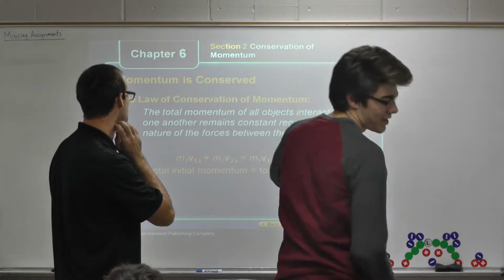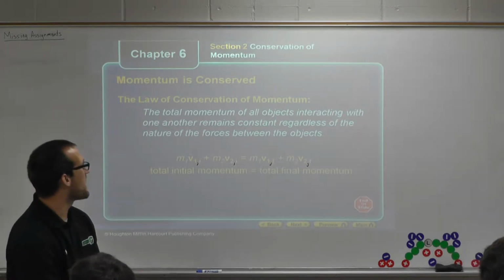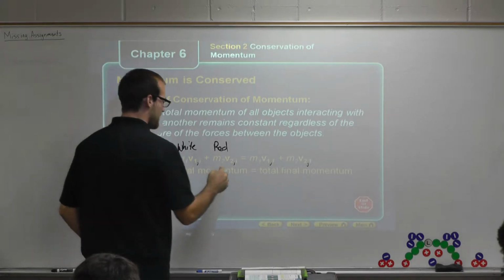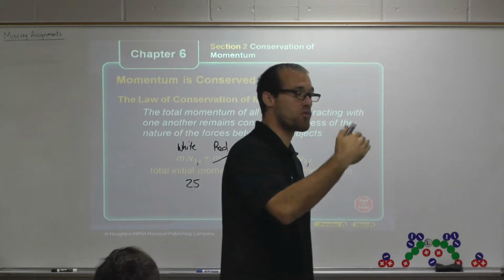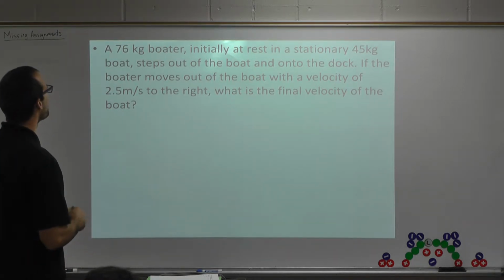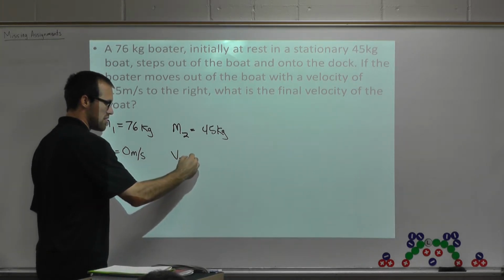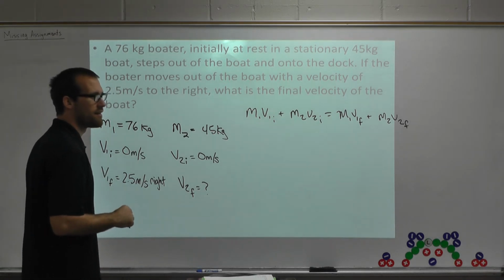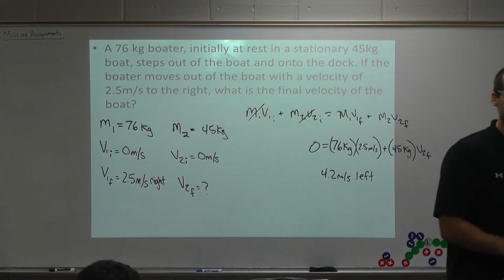6-2 Conservation of Momentum Pt1